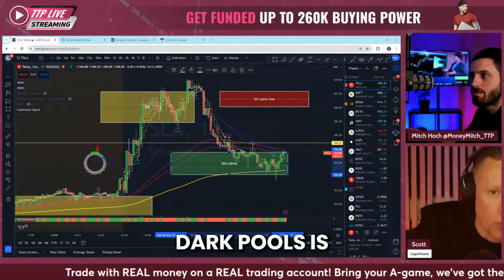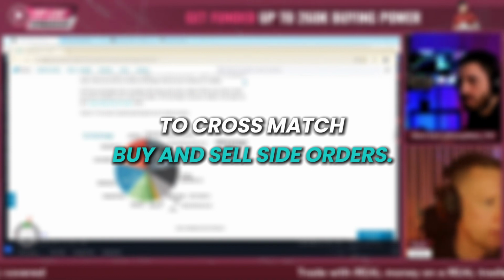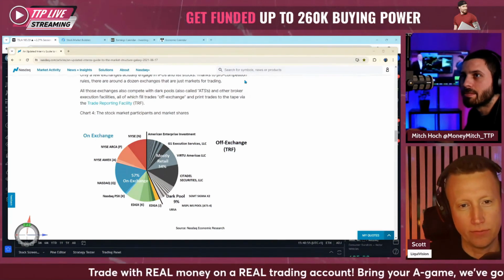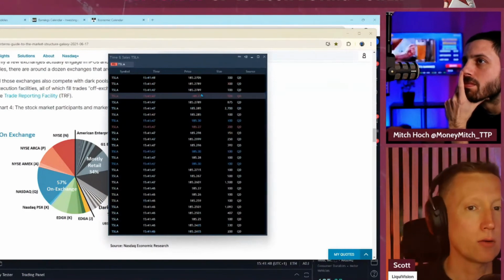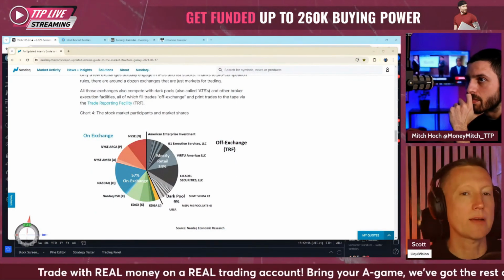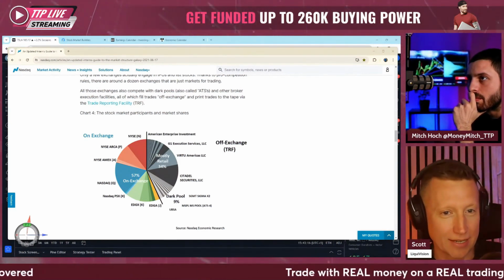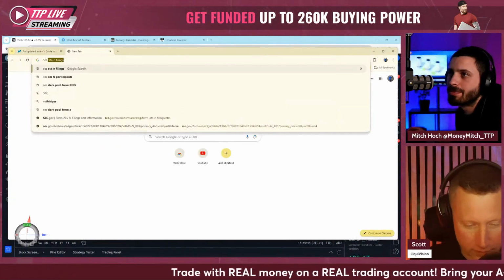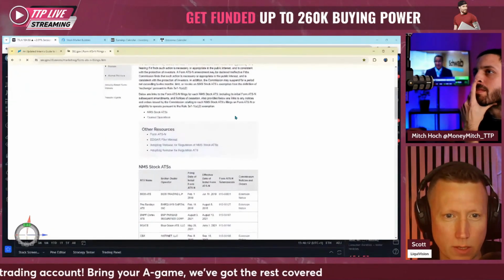What Are Dark Pools? - Trade The Pool Live Trading Highlights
Dark Pool trading is one of the most enigmatic and controversial parts of financial markets, characterized by privacy and anonymity, Dark Pools are where Smart Money goes to execute trades away from the prying eyes of the public so as to avoid causing too much of an impact on market prices.
So without further ado, let's dive deep into the depths of Dark Pools!

Join the Trade The Pool Live Trading Room every Monday, Tuesday, and Wednesday at 9am ET.

Chapters:
00:00:00 - The Dark Side: Dark Pools and Dark Pool Liquidity
00:04:04 - Order Latency and Dark Pools
00:07:41 - Session or Bigger Time Frame